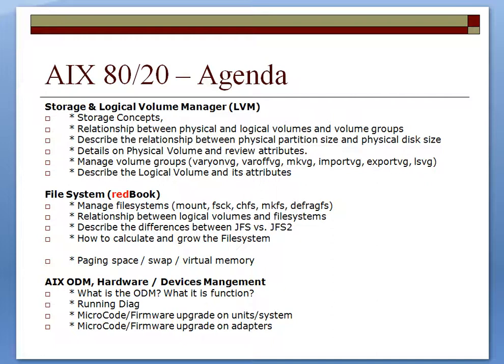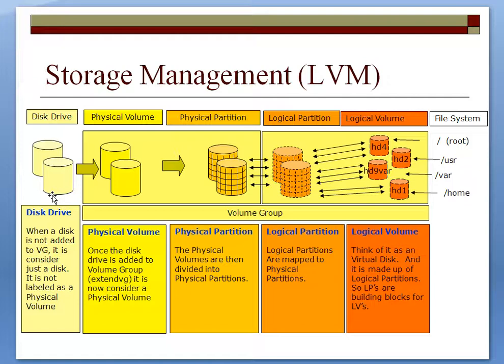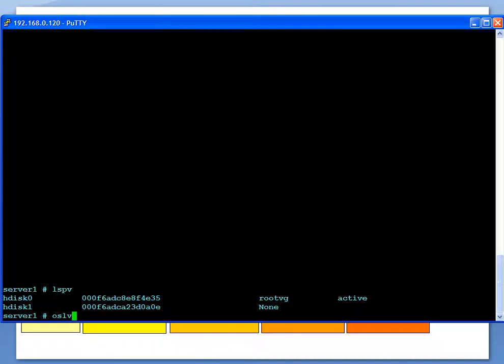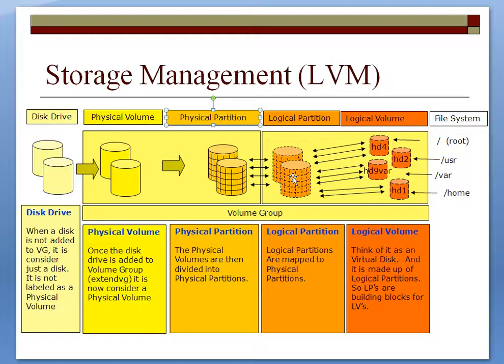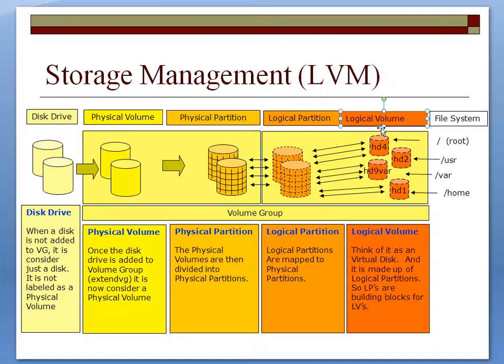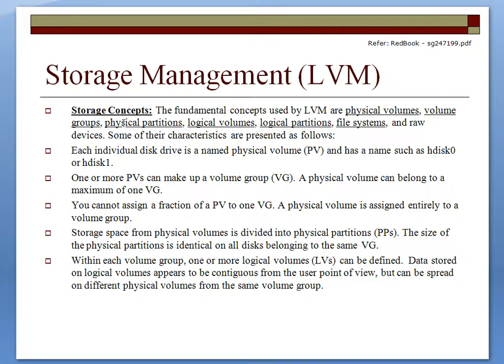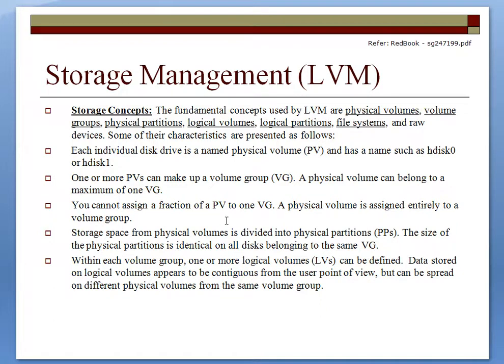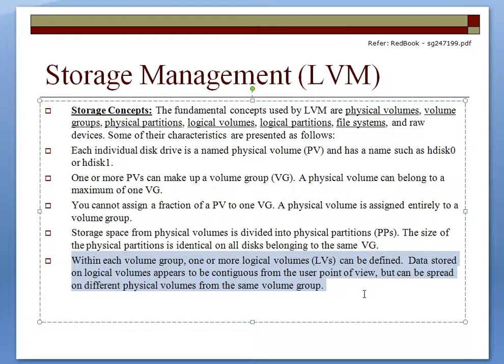AIX Course LVM part1